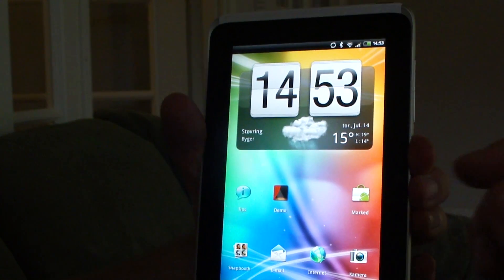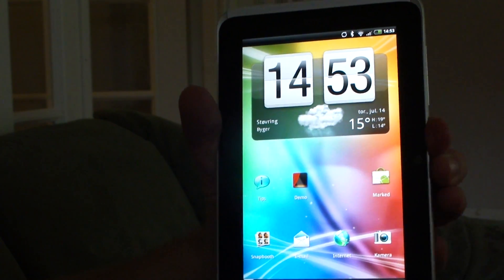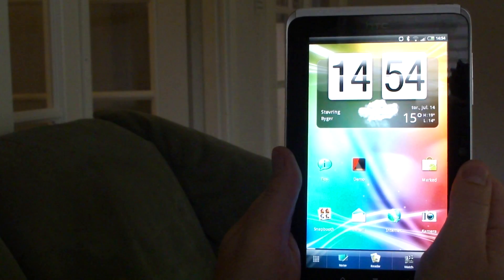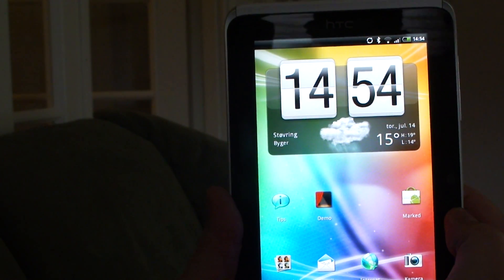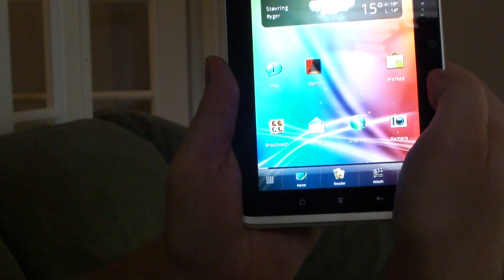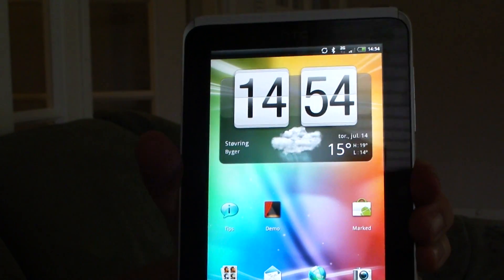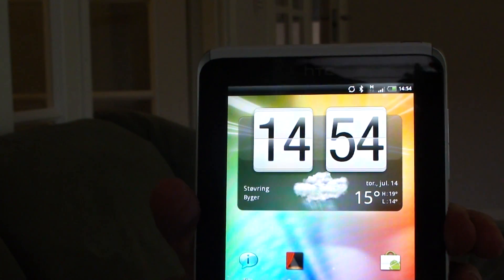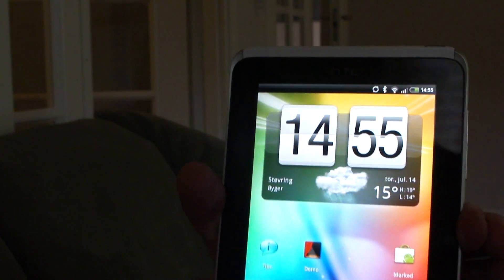HTC Flyer WiFi death grip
It seems that HTC have made a design error on the Flyer regarding the WiFi antenna.